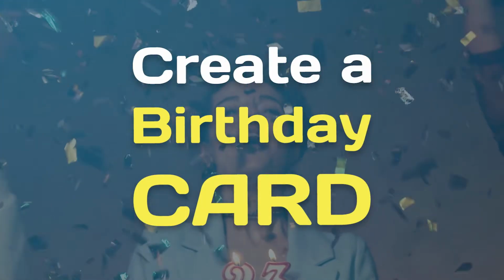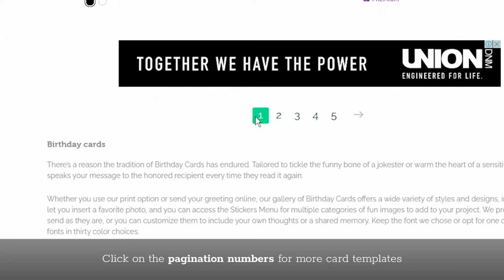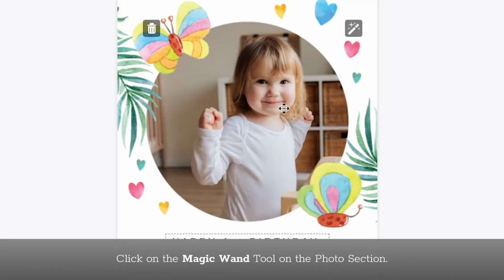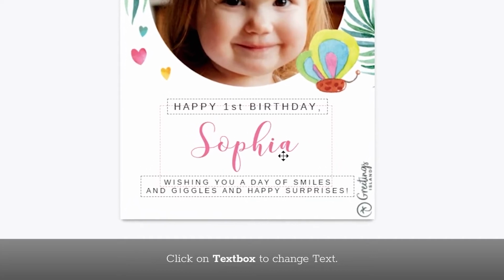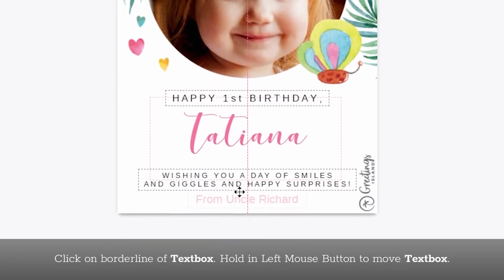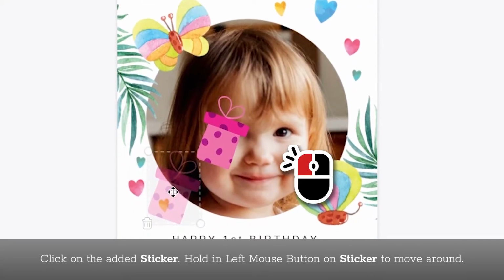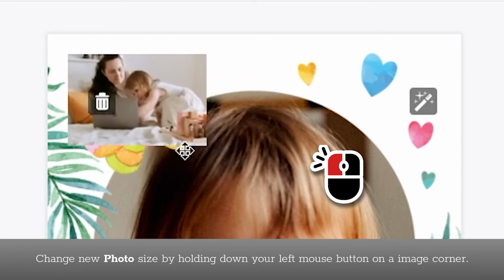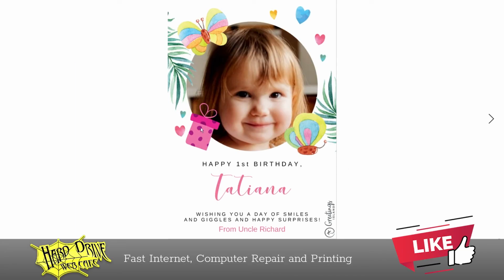How to Make Digital Birthday Card for FREE 2021 - Hard Drive Web Cafe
In this video I show you how to a a Digital Birthday Card for FREE.

Sign up and Stand a chance to win one of three prizes: "Domain Registration + 1 Year Hosting" or "Logo Design" or "Flyer Design". Follow this link to sign up (Only Valid till the end of July 2021)

Steps to making Birthday Card for FREE:
00:00 - Open Google Chrome
00:04 - Website
00:12 - Folded and Flat Cards
00:32 - Pagination Numbers
00:49 - SIGN UP & WIN
00:56 - Picking a Card Template
01:01 - Customizing a Card
01:05 - Adding Main Photo
01:14 - Editing Main Photo
01:20 - Rotating Main Photo
01:24 - Increase size of Main Photo
01:28 - Adding a filter to Main Photo
01:32 - Change Main Photo Position
01:52 - Change Text on Textbox
02:04 - Adding Textbox
02:14 - Moving Textbox
02:29 - Adding a sticker
03:01 - Moving Sticker
03:12 - Adding a Photo
03:27 - Changing Photo Size
03:53 - Download Birthday Card
04:00 - Locate Birthday Card on Computer

〉Extra:

Photo: ?

Photos
Child in YouTube Thumbnails - Image by rawpixel.com

Internet Cafe   |   Internet Services   |   Printing Services   |   Computer Repair   |   Website Services